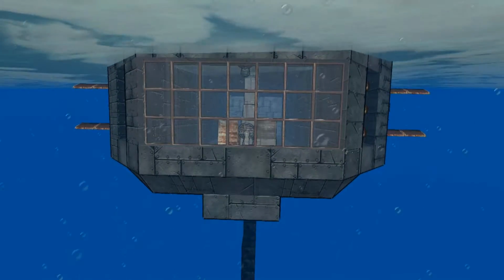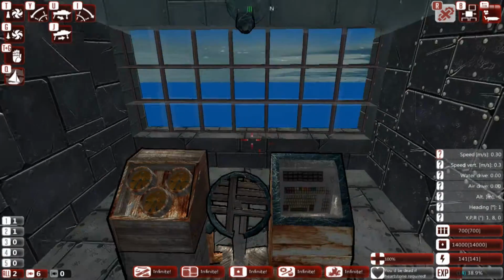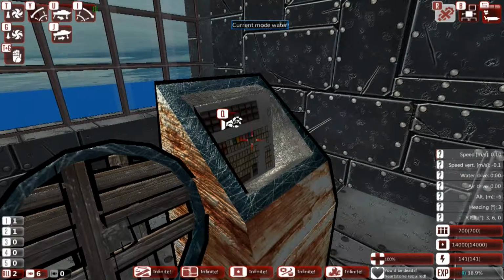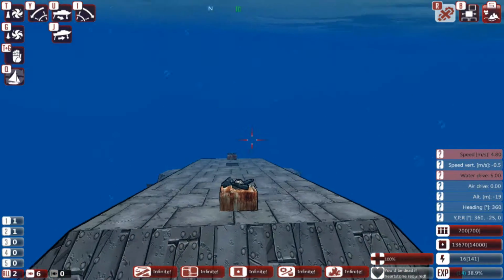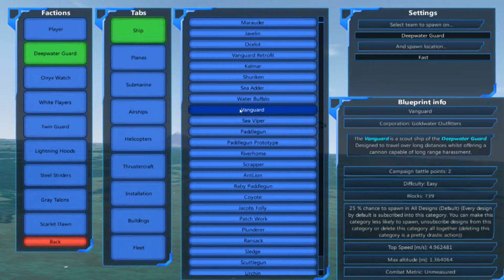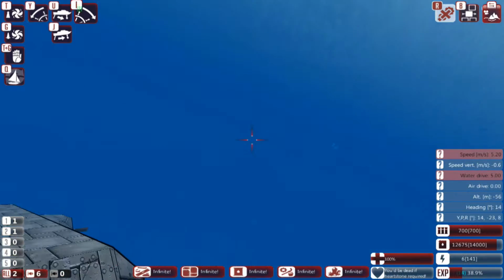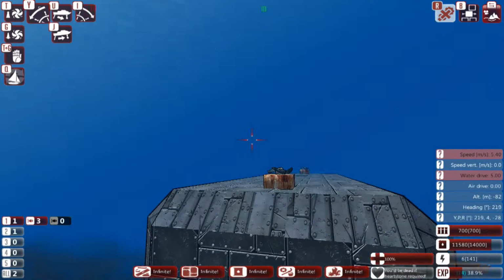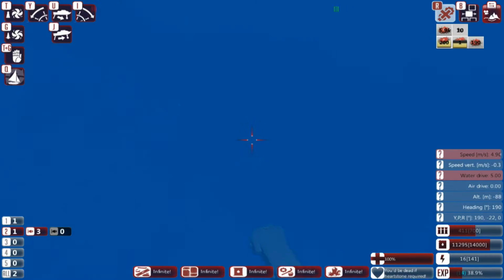From the Depths: Submarine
From the Depths is a very complex game and although it does have a steep learning curve, the depth of what you can build is amazing.  Even though it is a little rough around the edges, this is one of the most fleshed out early access games I have seen from this genre of open-world sandbox builders.